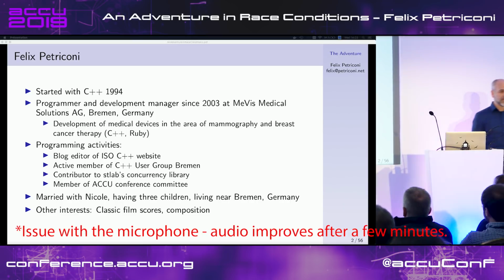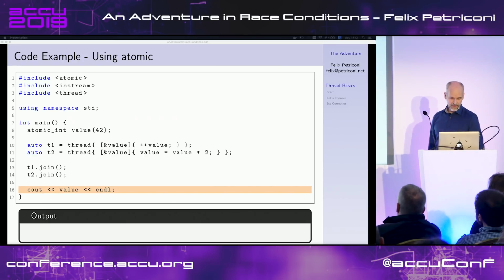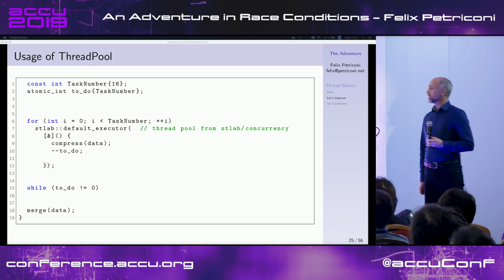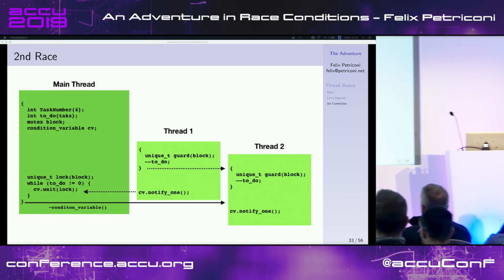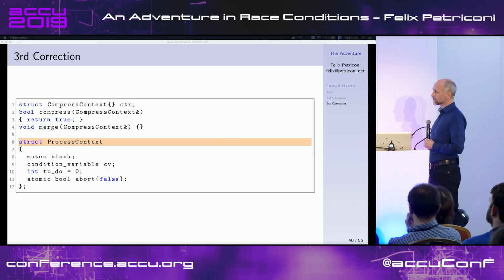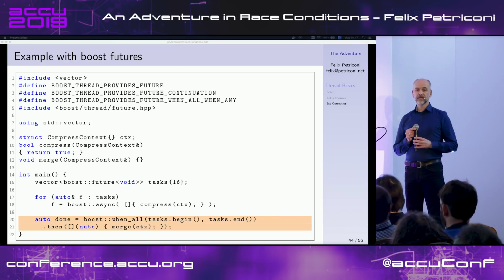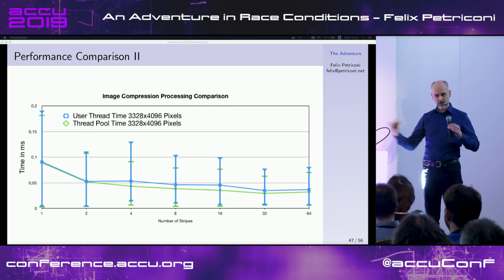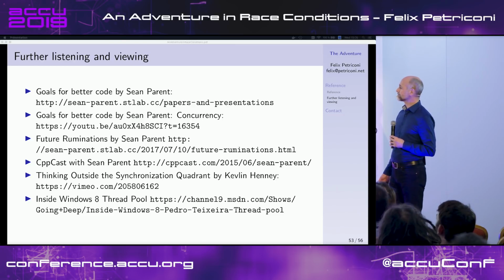An Adventure in Race Conditions - Felix Petriconi [ACCU 2019]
Please note that there were some microphone issues at the start of the presentation

Chip speeds are not increasing, but the number of cores is, so the path to better performance is concurrency. But writing concurrent code is hard.

In this introduction to asynchronous programming, I’ll give you an outlook on high-level abstractions that will help you avoid the most common traps associated with locks and atomics.

I’ll use a series of code examples from our production to illustrate just how subtle race conditions can be. I’ll also share strategies that find these problems and better, avoid them in the first place and show that using high-level abstractions don’t result in performance loss.

The talk will cover the following topics:

Basic principles of code sharing in concurrent code

Mutability, mutex and locks

Atomics

Condition variables

Race conditions

Futures

Felix Petriconi is working as a professional programmer since 1993 after he had finished his study of electrical engineering. He started his career as a teacher for intellectually gifted children, freelance programmer among others in telecommunication and automotive projects. Since 2003 he is employed as programmer and development manager at the MeVis Medical Solutions AG in Bremen, Germany. He is part of a team that develops and maintains radiological medical devices. His focus is on C++ development, training of C++11/14/17, and application performance tuning. He is a regular speaker at the C++ user group in Bremen, a blog editor of a contributor to the concurrency library and a member of the ACCU’s conference committee.

Future Conferences:
ACCU 2019 Autumn Conference, Belfast (UK):
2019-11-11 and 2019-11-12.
ACCU 2020 Spring Conference, Bristol (UK), Marriott City Centre:
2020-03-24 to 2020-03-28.